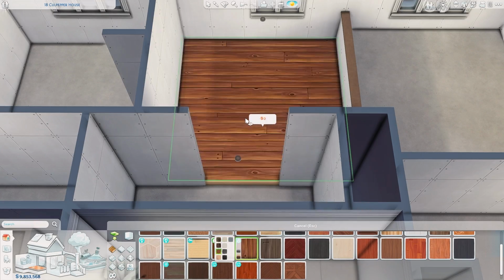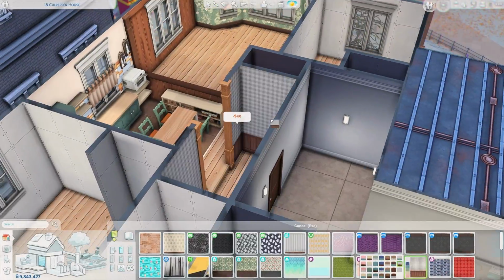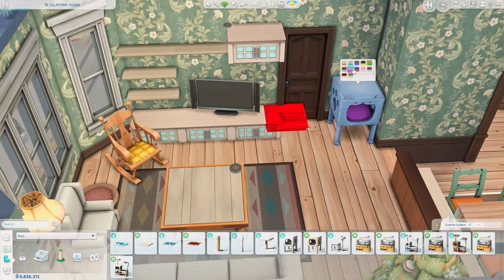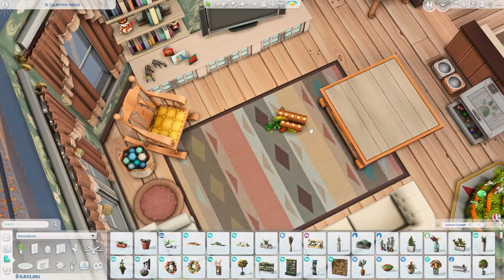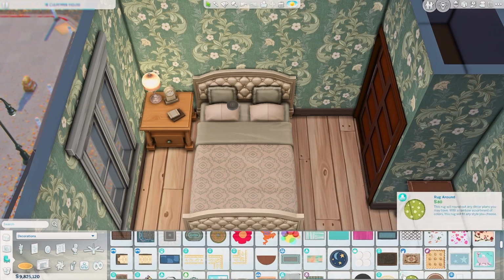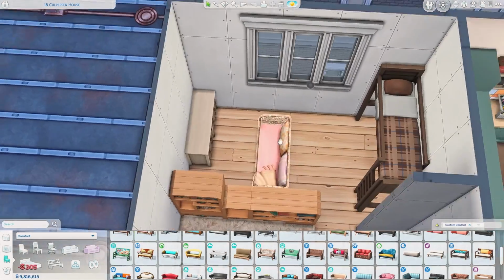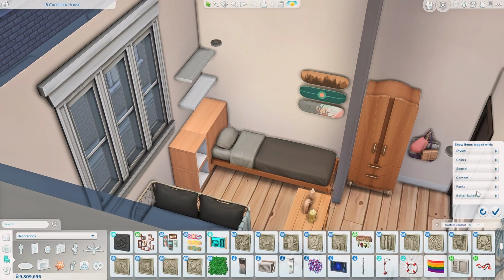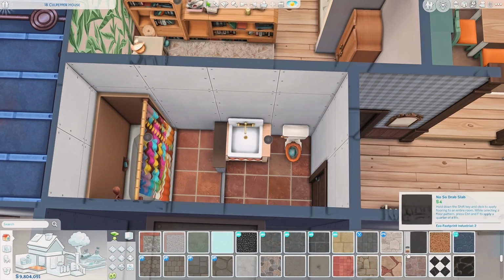Grandparents Raising Grandkids Apartment 🎅🏻🤶🏻 | The Sims 4: Apartment Speed Build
bb.moveobjects on
bb.ignoregameplayunlocksentitlement
bb.showhiddenobjects
bb.showliveeditobjects

♡ 2 bedrooms (3-4 sims), 1 bathroom
♡ §55,190
♡ Built in 18 Culpepper House, Spice District, San Myshuno